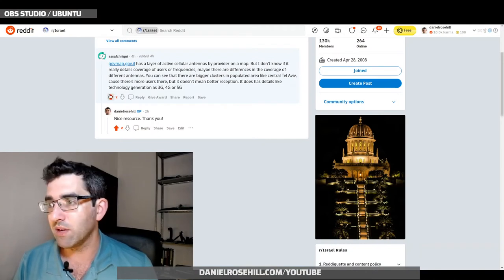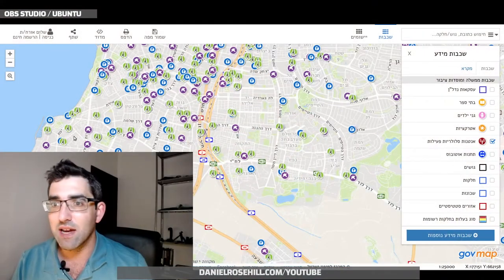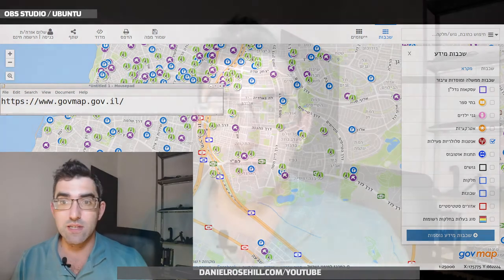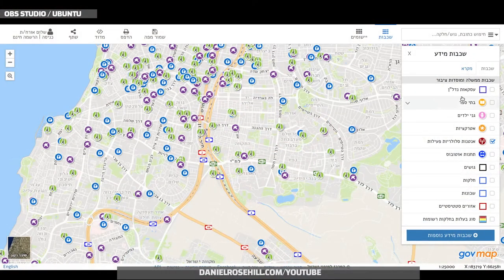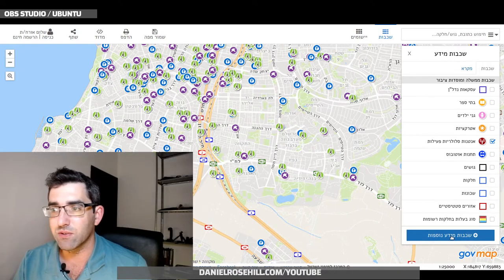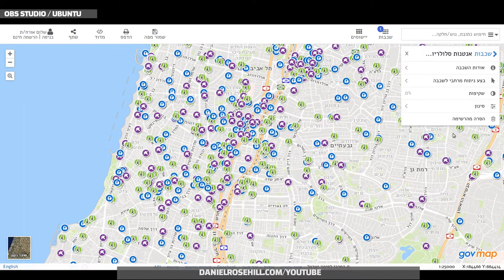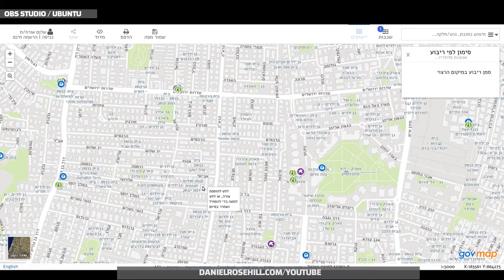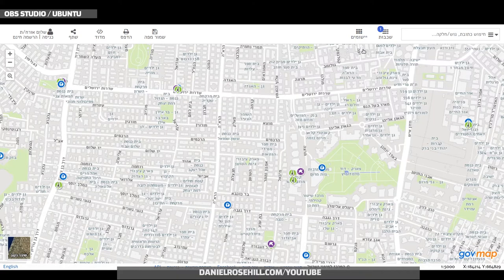Is 5G In Your Neighborhood In Israel Yet? You Can Use GIS To Find Out!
If you're interested in looking up what cellular broadcast infrastructure ("ratio antennas") exist in your neighborhood in Israel, then you can use the Israeli Government's open access online GIS system ("GovMaps") in order to find out.

Simply add the cellular information layer and then filter on it in order to see what infrastructure is in your area and where it's transmitting and receiving from.

By registering, you can unlock a few more features, including the ability to create layers. You can also access some of the system's information via an API.

== Production notes ==*

Camera:
Audio:
Stabilization:
Lighting:
Postproduction:
Other notes: